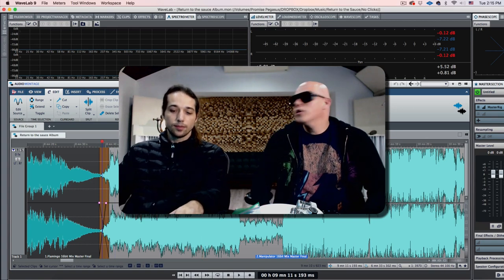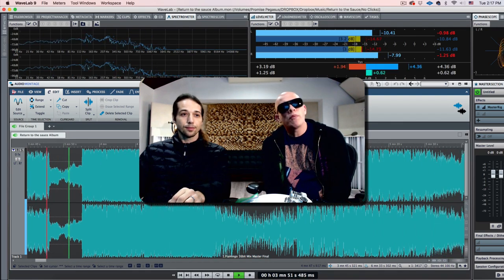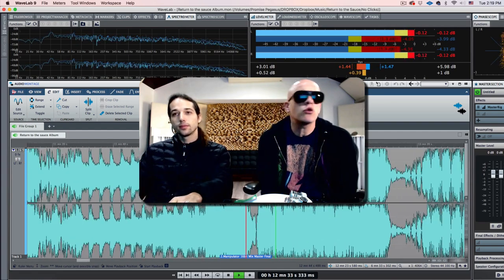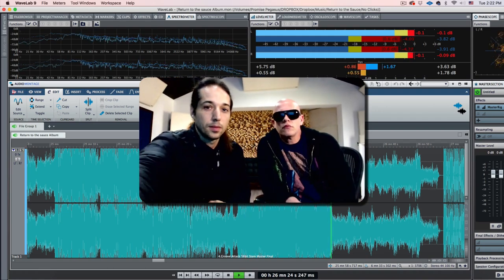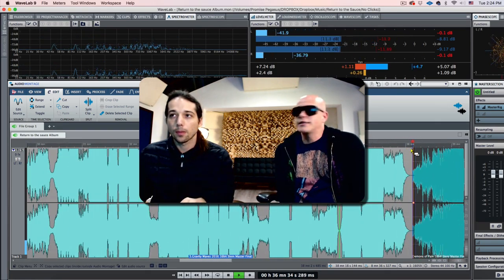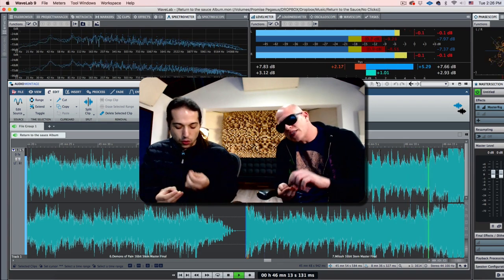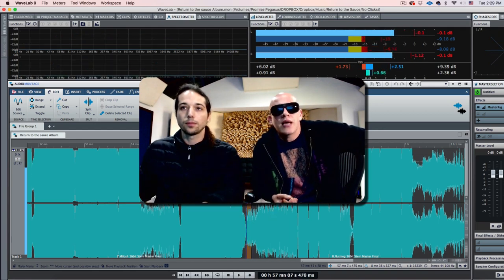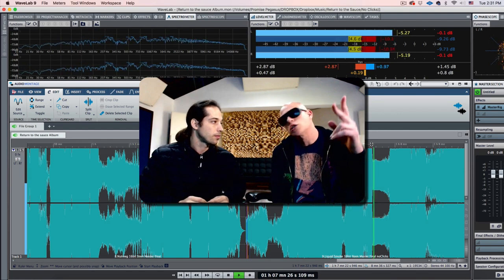Infected Mushroom - Return to the Sauce (Studio Blog)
🍄 STRAIGHT FROM THE MUSHROOM LAB 🍄
everything you wanted to know about our NEW ALBUM Return to the Sauce, HOMmega Records.

going through the tracklist:

Flamingo
Manipulator
Return To The Sauce
Groove Attack
Gravity Waves (Infected Mushroom 2017 remix)
Demons Of Pain (Remix)
Milosh
Nutmeg
Liquid Smoke
Return to the Sauce (Continuous Mix)

This Channel Is Powered By Trancentral.